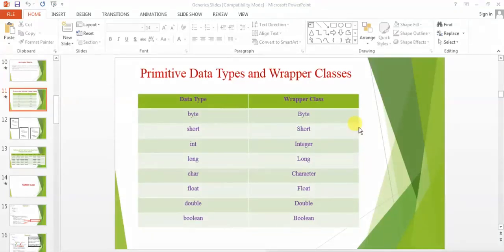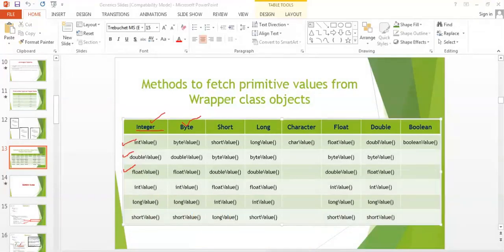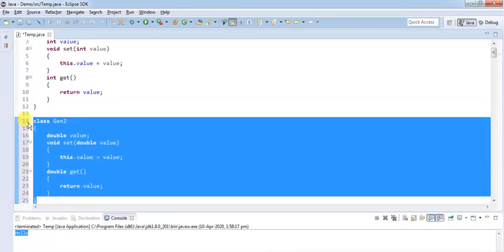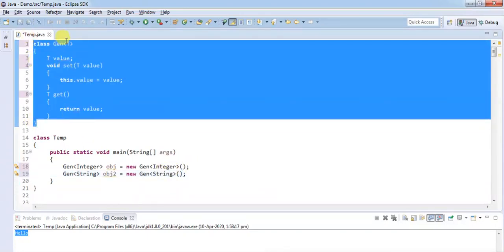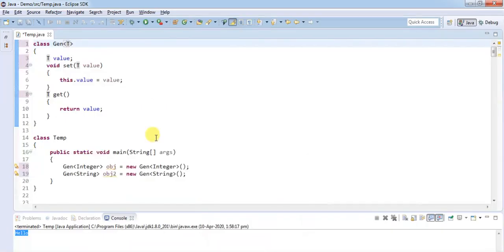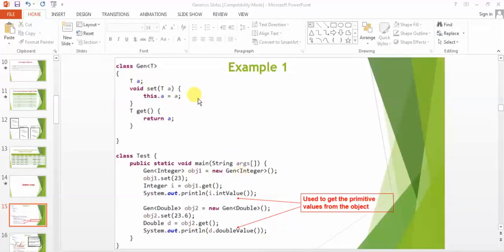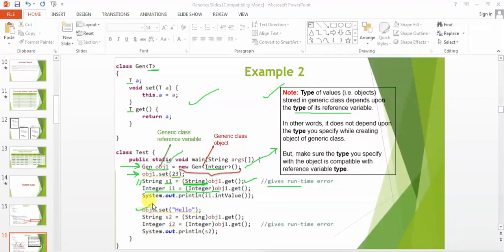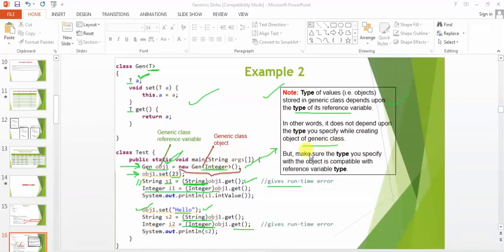Generics (Part-2)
This video gives you brief introduction about how to create your own Generic class in java.